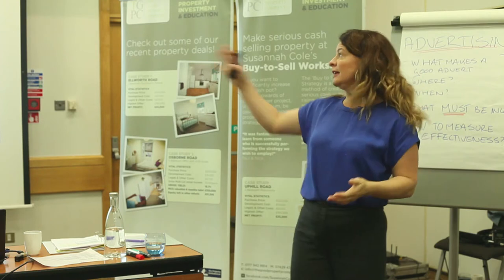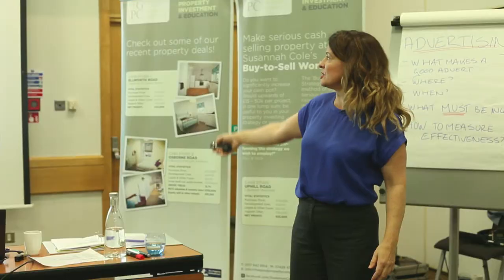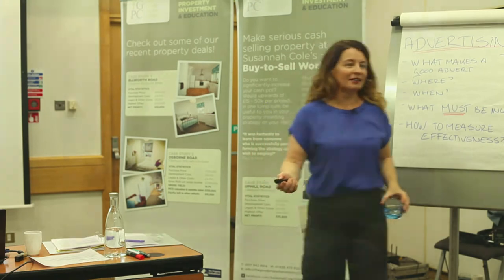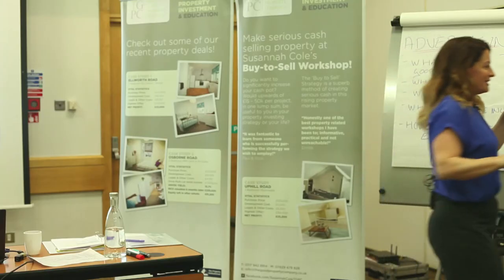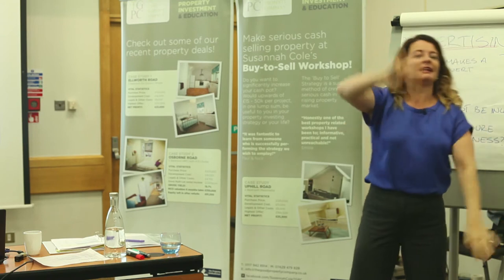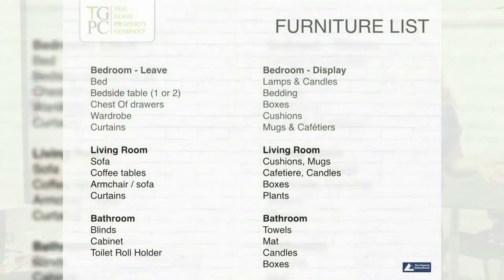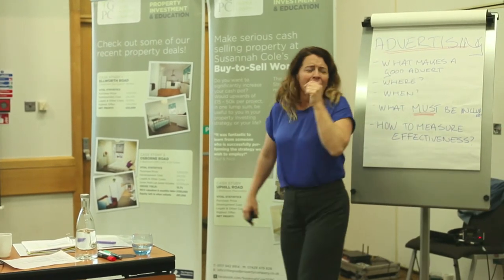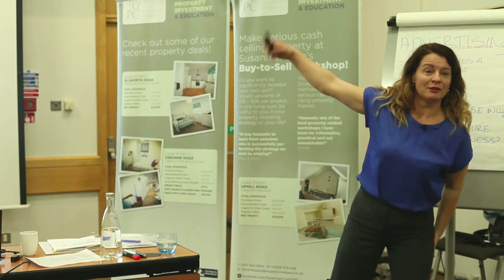Furnishing a HMO - My list of furniture for you!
This is an exerpt from Susannah's Online Mentoring Programme (with cough included!), which is a year long mentoring programme where you work with Susannah directly on Conferencce Calls to discuss your property business, as well as receiving a year long online curriculum and a Business in a Box - all the documents and systems we used to launch our property business.
Enjoy the furnishing list and pictures for you for furnishing an HMO!

The 101 Property Lessons. Packed full of fab FREE property knowledge for you. 102 pages packed full of fab FREE property knowledge for you.